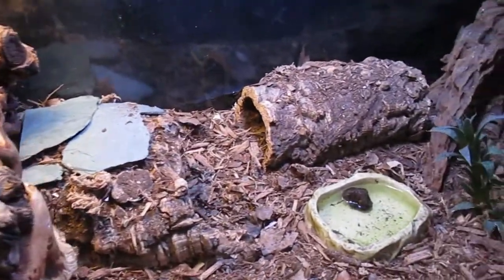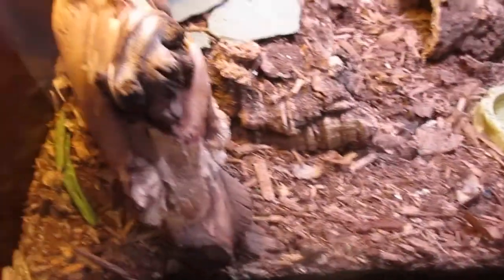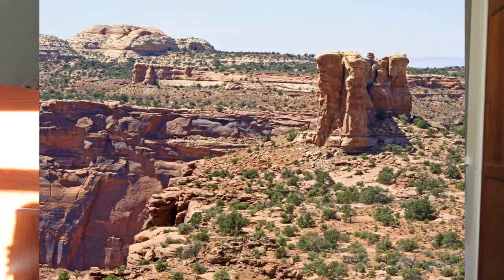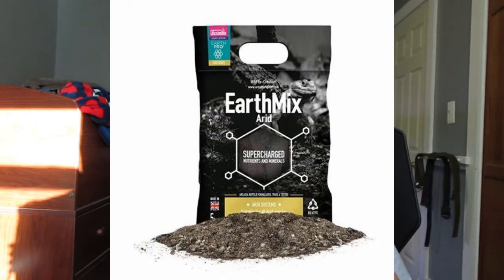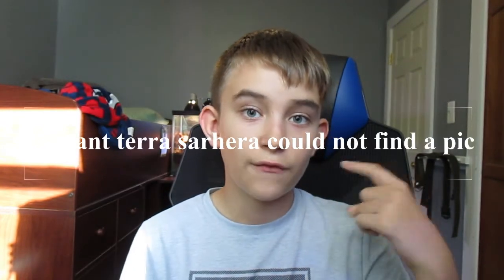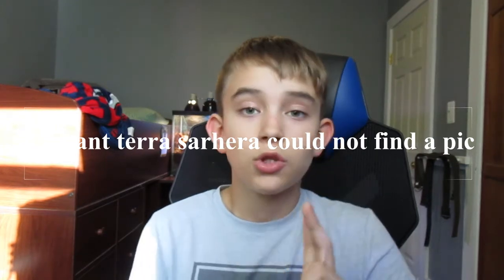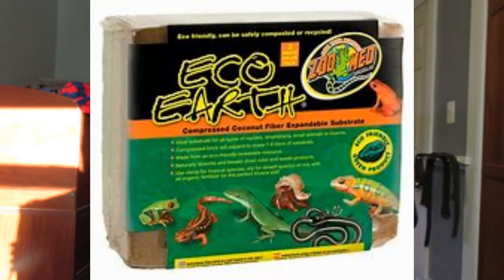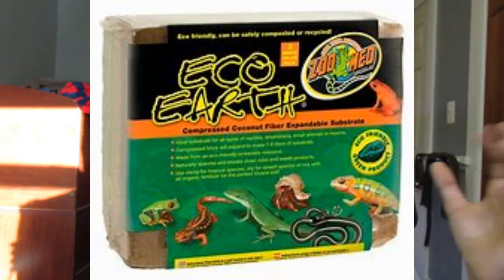LEOPARD GECKOS AND LOOSE SUBSTRATE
in todays video i talk about my opinion and facts on leopard gecko loose substrate